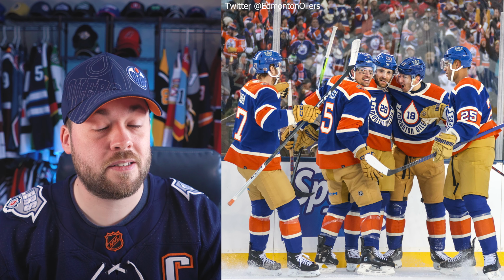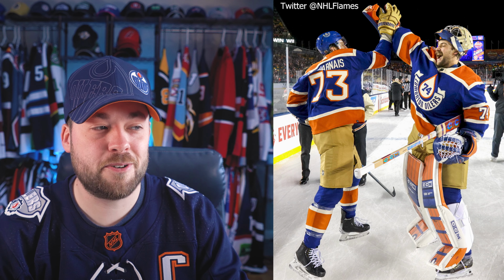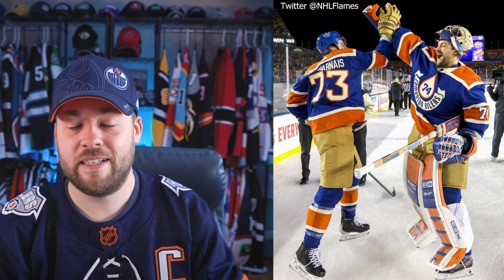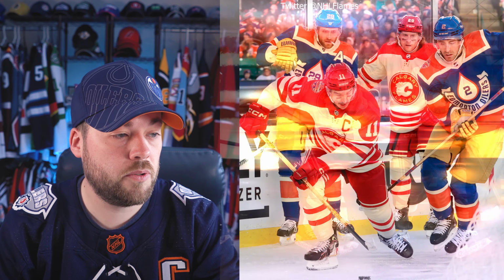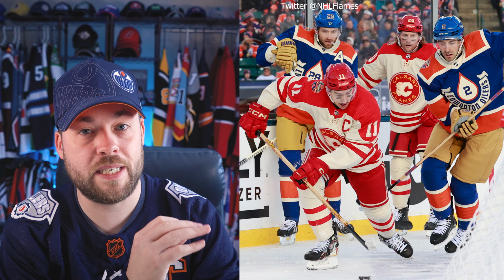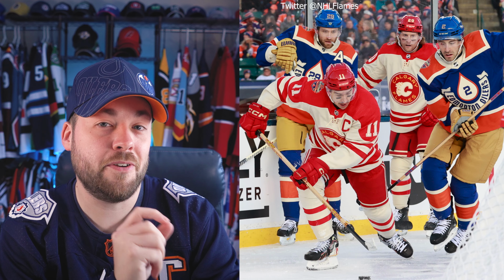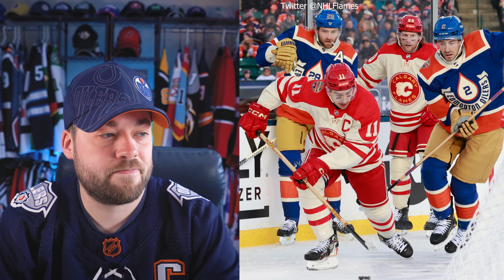NHL Heritage Classic Uniforms Post Game Review. Which Was Better?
Episode 1474